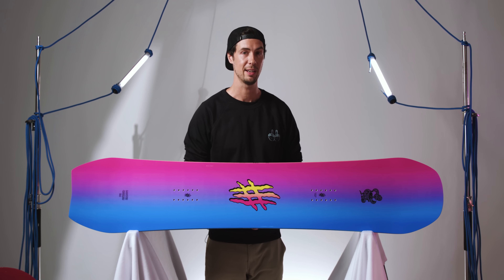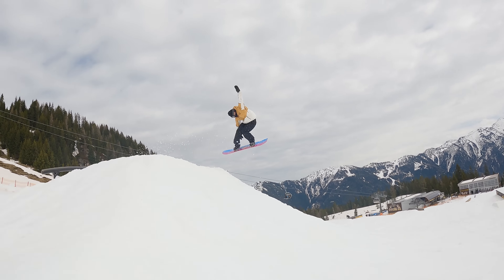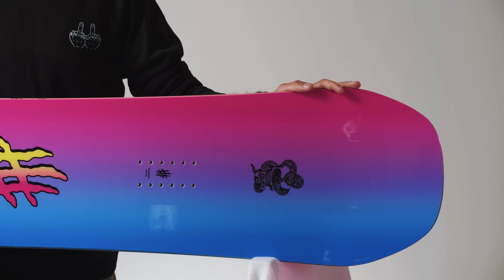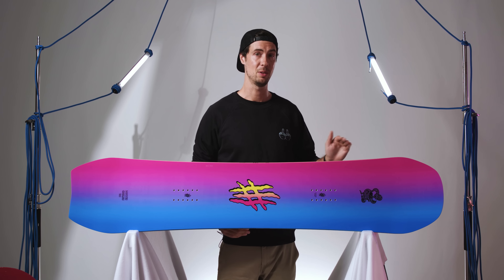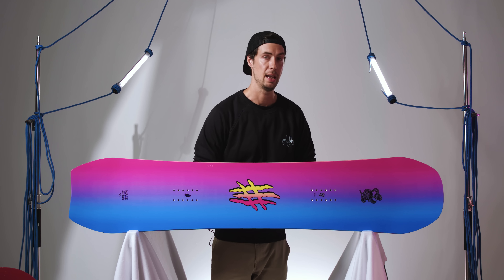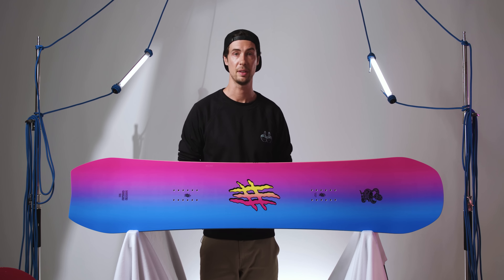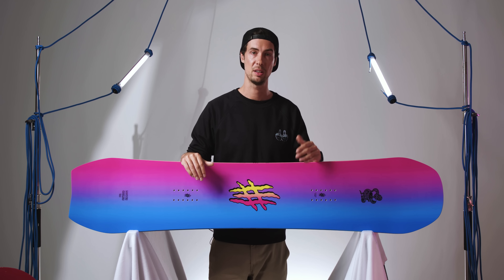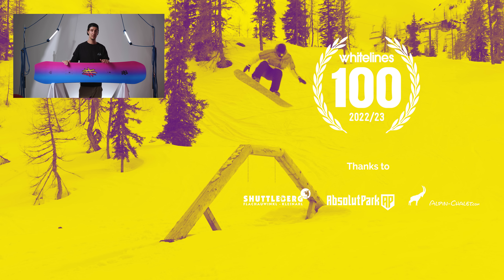Lobster Creamer 2023 Snowboard Review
The Lobster Creamer Snowboard - Selected for the Whitelines 100 Snowboard Awards

The artist formerly known as the Lobster Cream is back for a third year, cementing its position as one of the finest crustacean/dairy-themed rides around. Why it’s now the Creamer and not the Cream, we’re not entirely sure – but with the Lobster Sender and Lobster Stomper also in the line, the Lobster line has just got that bit more consistent. Banish any images of that weird stuff Americans put in their coffee, and embrace one of our favourite new models of recent times.

Like much of the Lobster line, the Creamer is one for both in and out of the park. Based on its shape and flex profile alone, however, this is clearly aimed at the all-mountain funseeker, rather than the backcountry booter specialist.